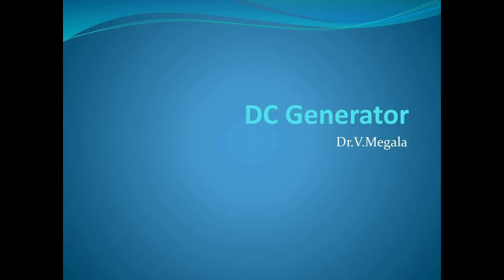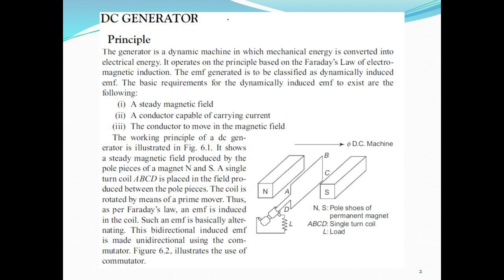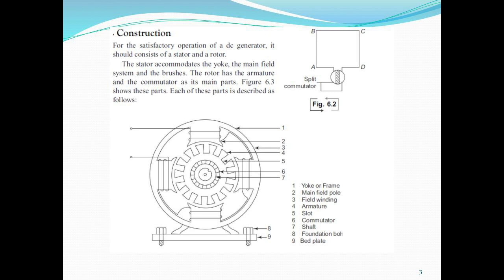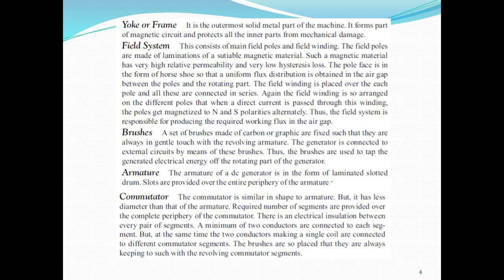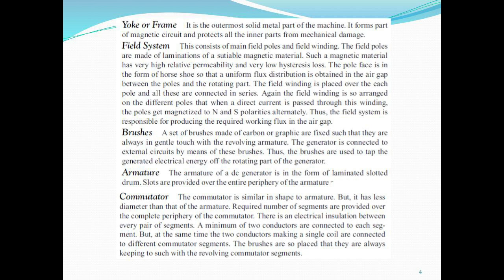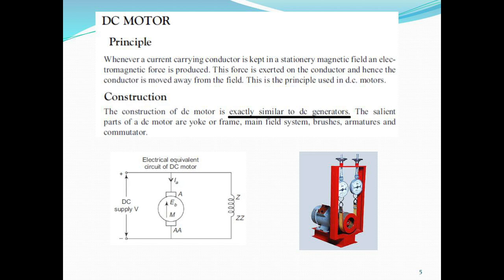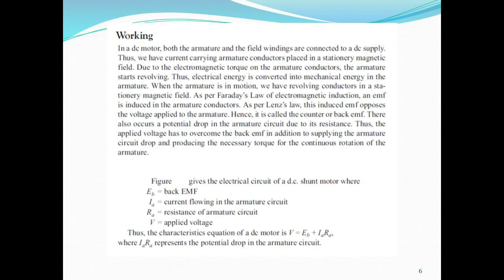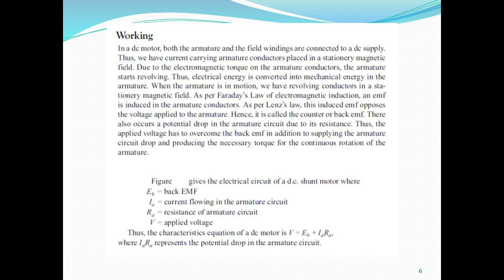DC Generator | Dr.V.Megala